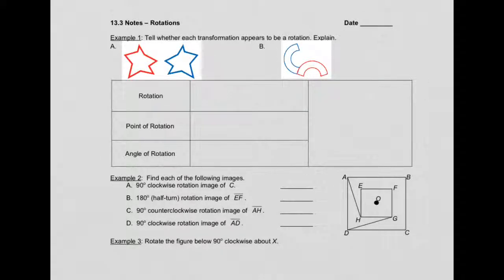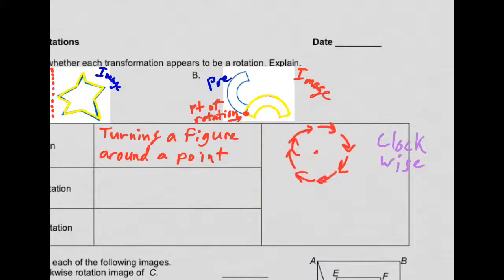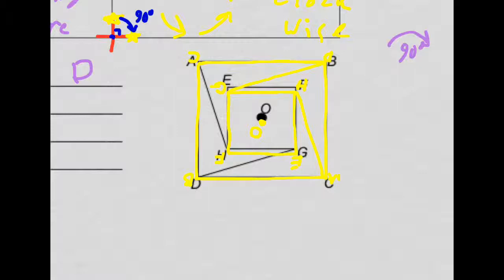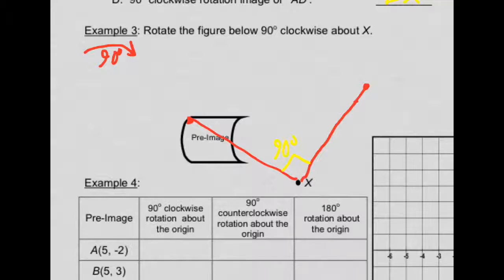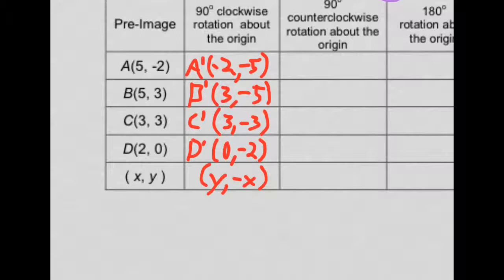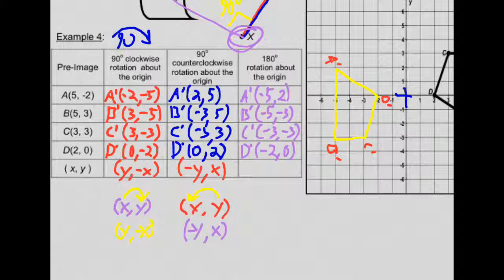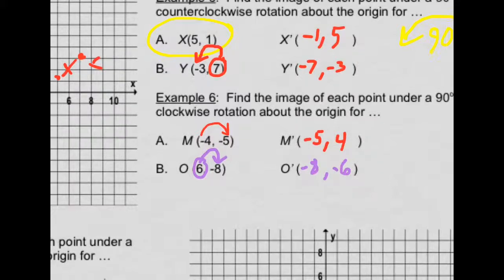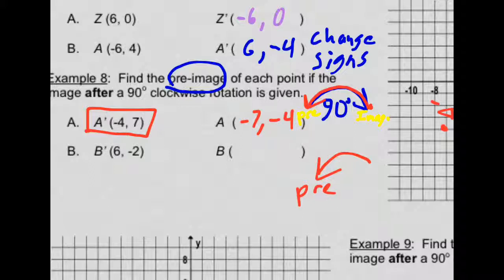Geometry 13.3: Rotations